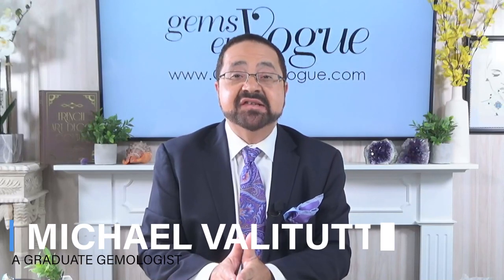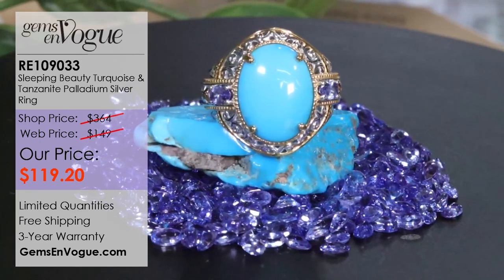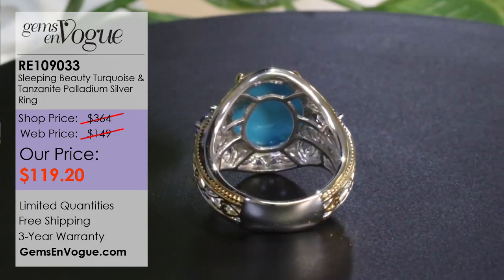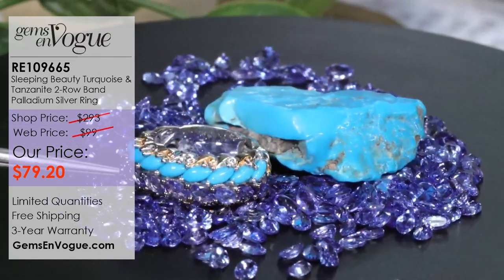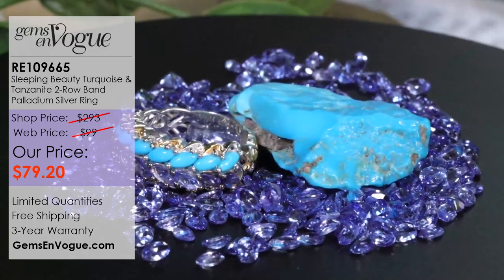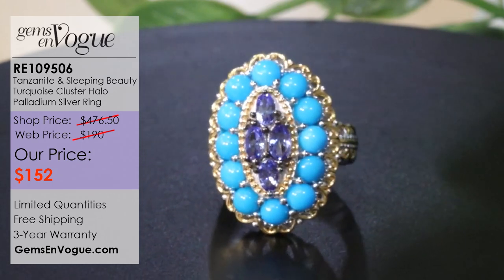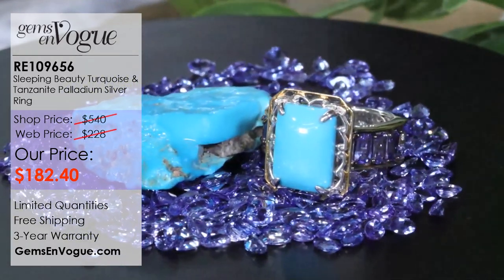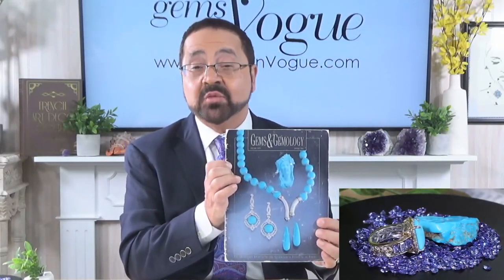Michael's Daily Specials - Sleeping Beauty & Tanzanite Jewelry.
Gems En Vogue features their Sleeping Beauty & Tanzanite Jewelry.